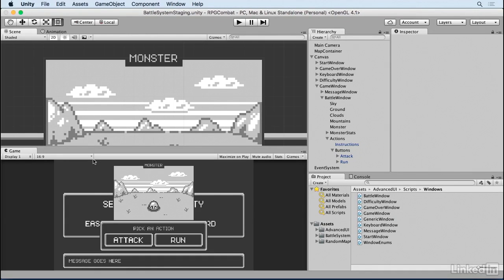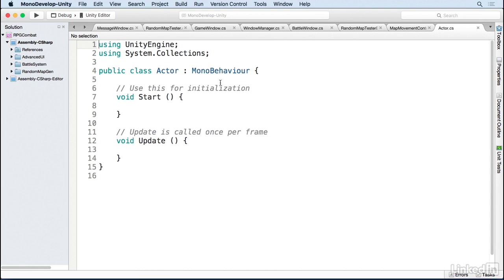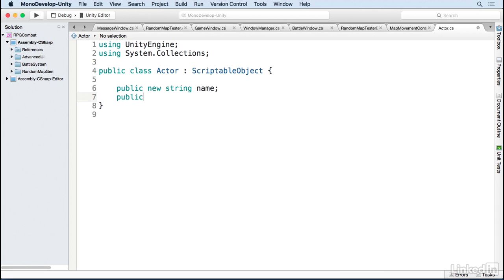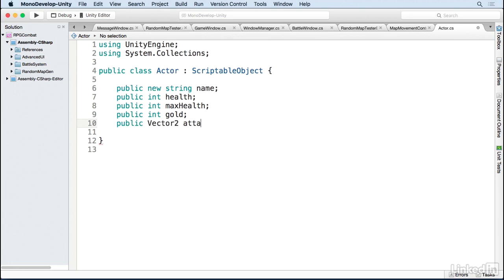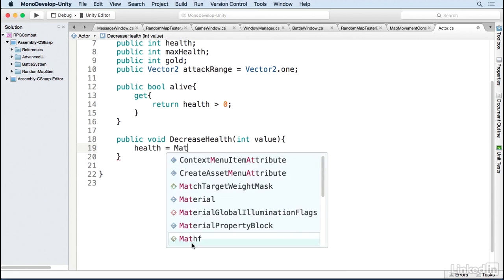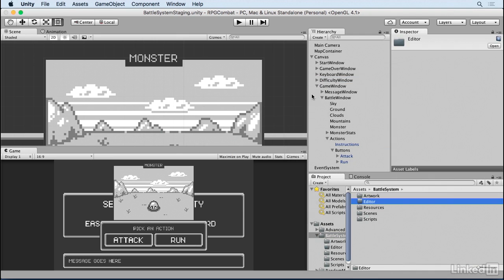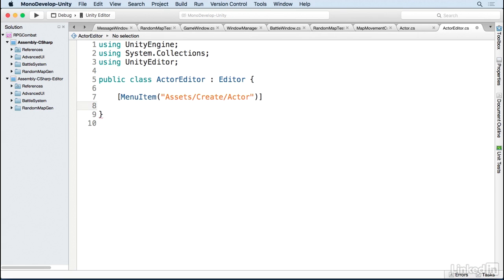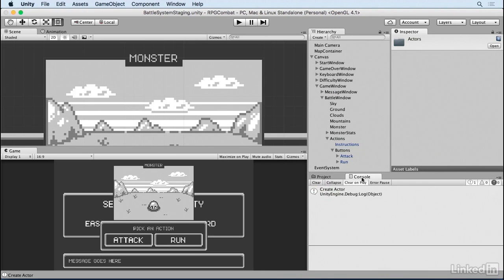019 Create an actor class